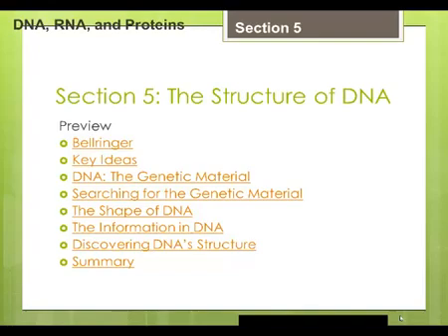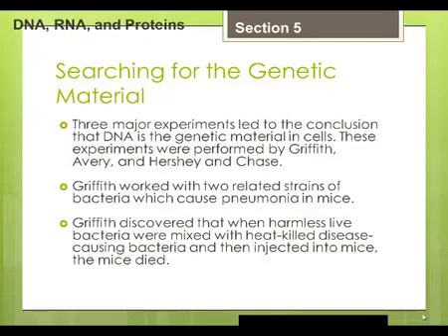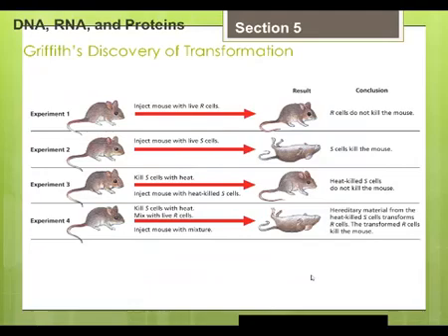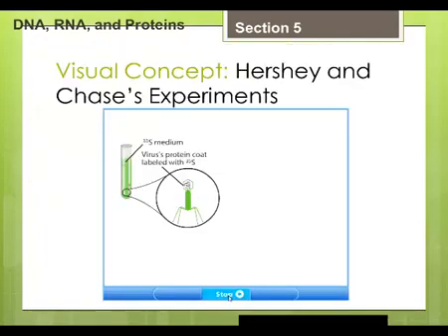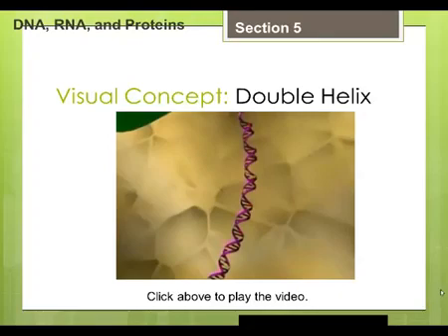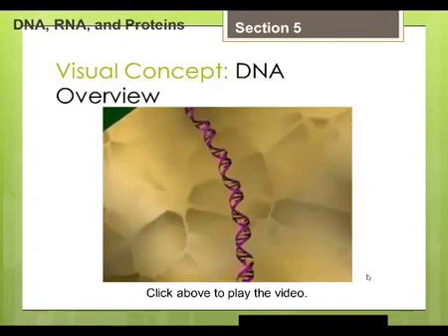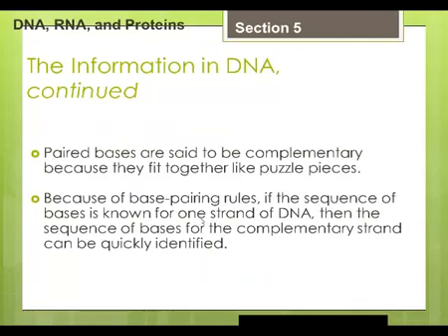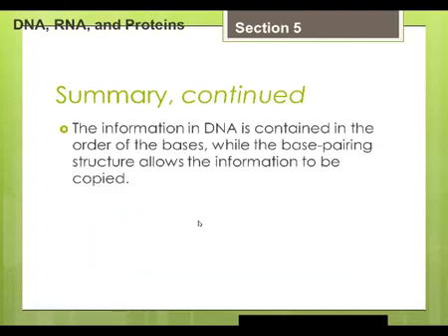Genetics Section 5 The Structure of DNA